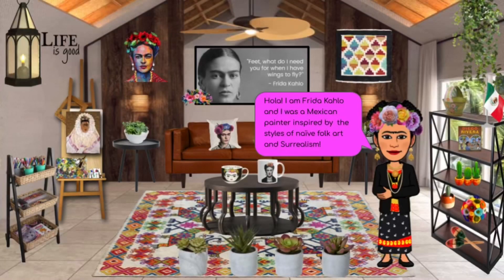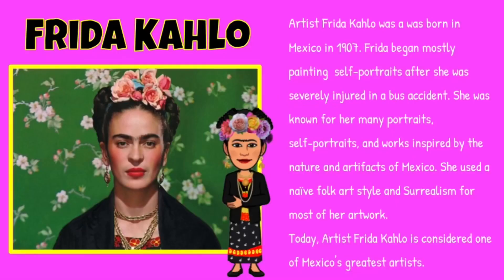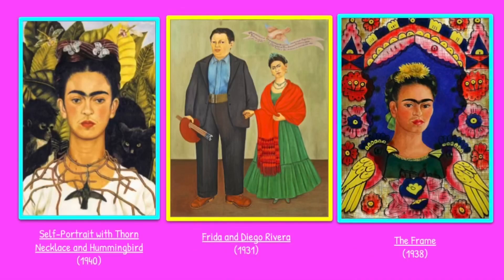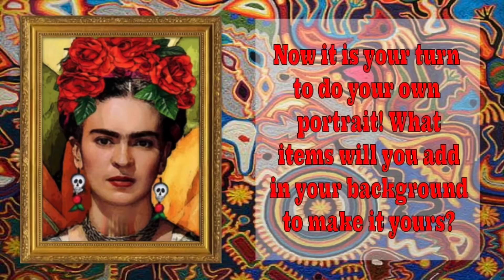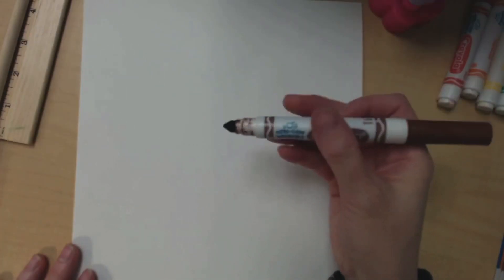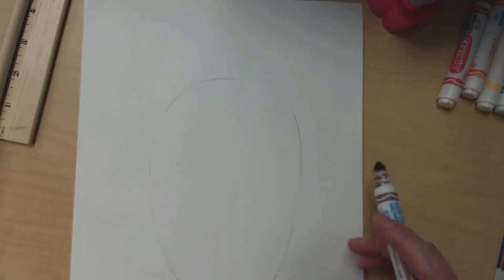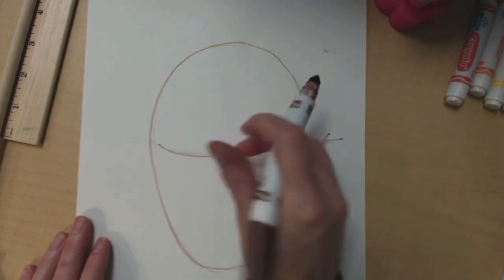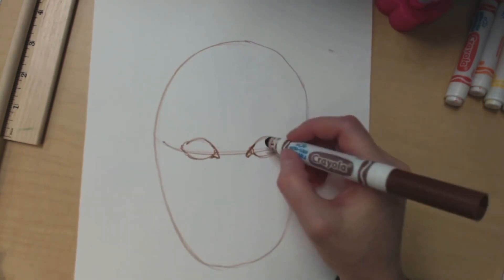Frida Kahlo Inspired Self Portraits!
We are celebrating Hispanic Heritage Month! (Sept 15th - Oct 15th) This video is for grades 3-8 that gives a twist to their self portraits to really show who they are.

Every adventure has a beginning. From teachers learning new skills to reach students who are now learning online, to students who need an outlet that takes care of their emotional needs.
This video is made for my wonderful students and other educators who just need a little help. I want to give my students art in their day; Art Enrichment for their emotional well being. I want to give encouragement to be brave enough to do something new. You can do this! Let’s Gogh!